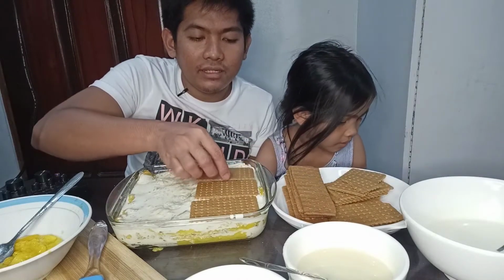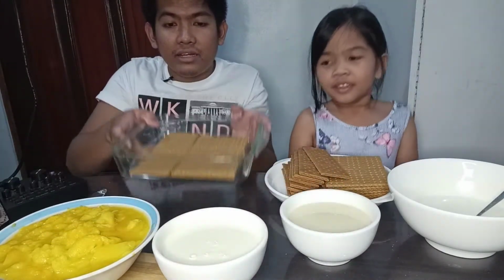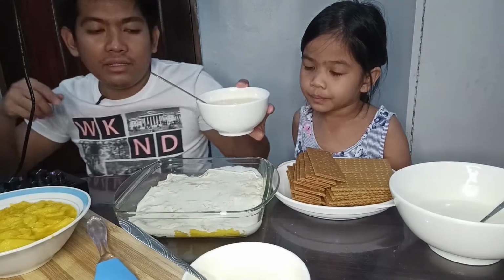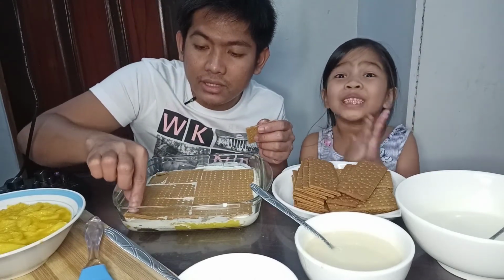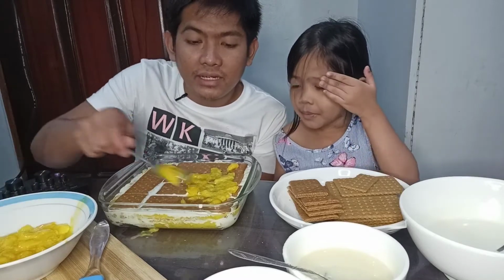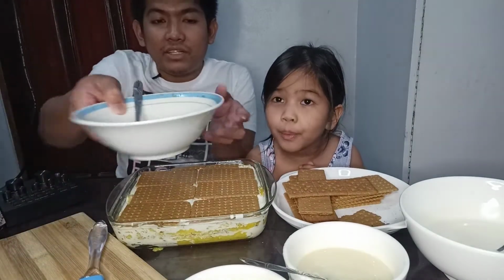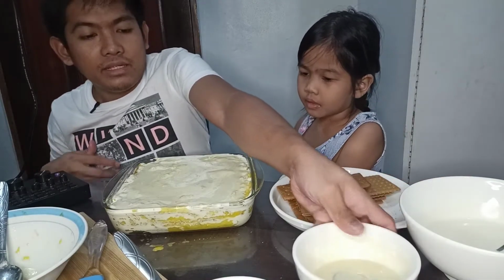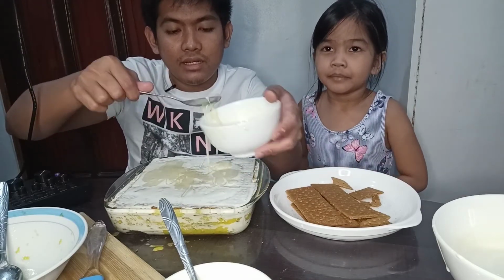MANGO FLOAT | STEPS SAPAGGAWA NG MASARAP NA MANGO FLOAT | JAIMEANDJASMINE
Hi guys I hope you have an awesome day. We will be making mango float. I hope you enjoy watching.

Ingredients :
-6 pieces mango
-1 nestle cream
-1 condense milk
- 2 packs grahams
- 1 crush grahams

Like our facebookpage @ jaimeandjasmine

crush grahams